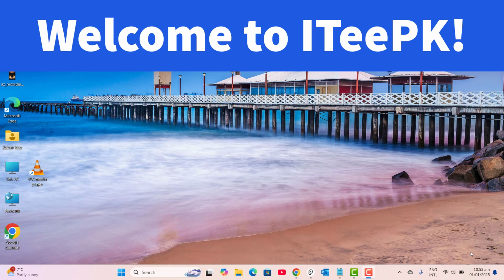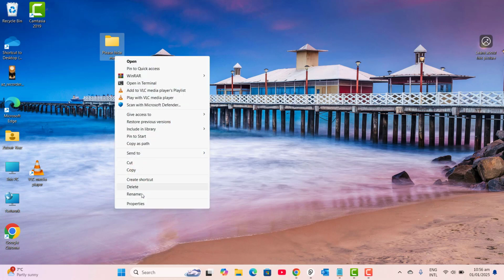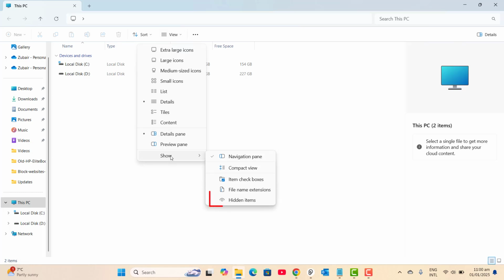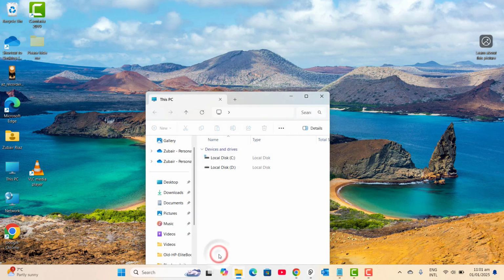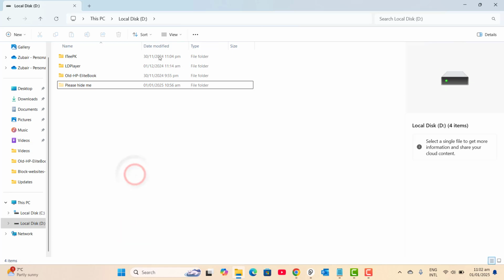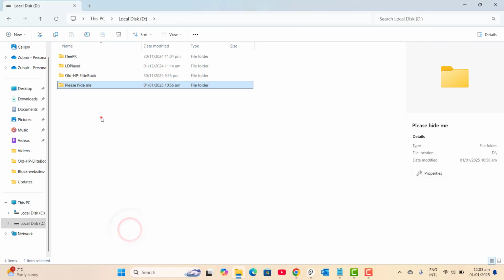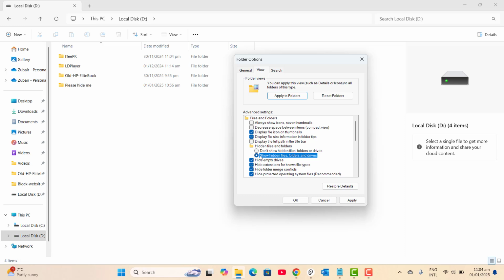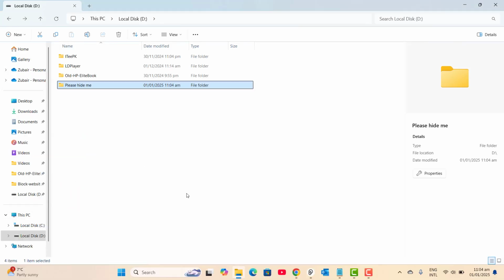How to Hide Files and Folders in Windows 11 | Step-by-Step Guide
In this video, I will show you a simple, quick, and step-by-step process on how to hide files and folders in Windows 11.

You will learn:
- How to check file or folder attributes to hide them
- How to hide and unhide files and folders on your Desktop
- How to perform these actions into the File Explorer

Whether you want to keep your files private or just want to declutter your workspace, this guide will help you achieve that effortlessly.